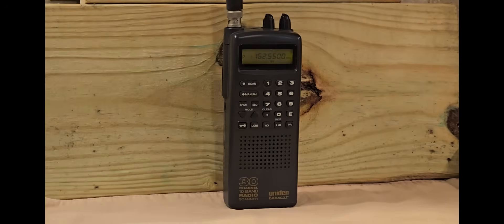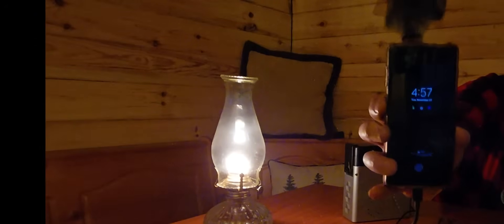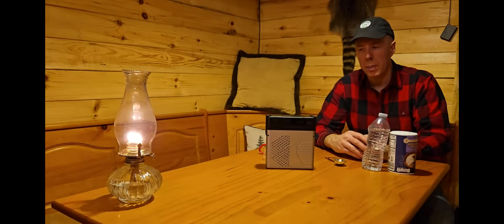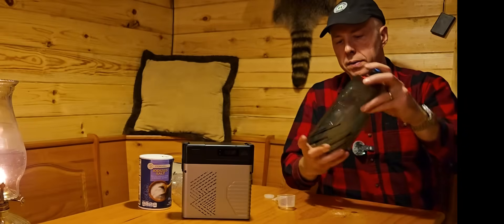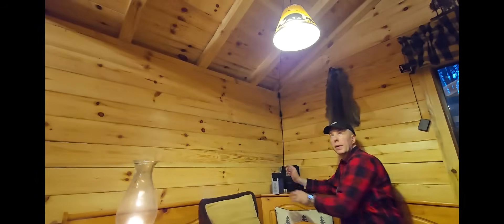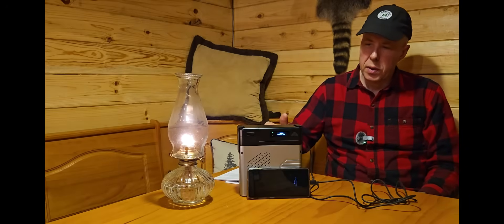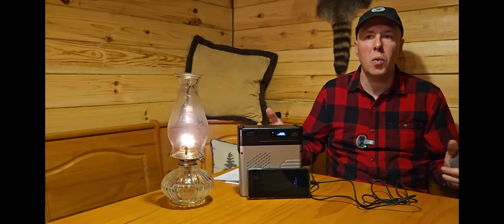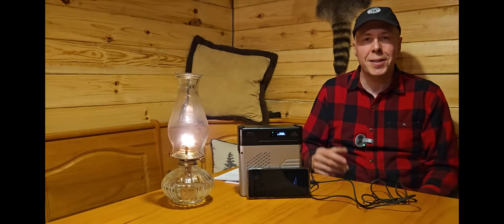NEVER NEEDS CHARGING!! First Look at the YUEDAO Portable Generator: Generates Power from Salt Water!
The YUEDAO Portable Generator is the first consumer salt water generator available to the public! It can power your devices using salt water! No charging or solar needed ever! This is the ultimate off-grid or emergency power supply, not to mention it's just plain cool tech. Just add salt water and it powers-on to charge your USB and DC devices!

I reviewed the trial production sample, but the full production model is now launching on Kickstarter:

This could be the ultimate emergency preparedness device. Everyone should have the essentials: candles, food, water, and a backup power source to power communications.

Here are the specs:

Name: VoltRush Capsule by YueDao
Model: JA25W-F
Output Power: 15-25 watts
Size and Weight: Approx 8 inches X 7 inches. Approx 2 lbs.
USB A: 2 ports, 15 watts max
USB C: 2 ports, 15 watts max
DC5521 Parallel Port: 5V, 9A
Run time: 3-4 hours before refilling liquid
Operating temperature: -4 F to 113F (-20 C to +45 C)
Each set of fuel cells/electrodes lasts 500 watt hours, enough to power a phone 100 times
FCC and CE Certifications

and for more product review videos, check out their YouTube channel